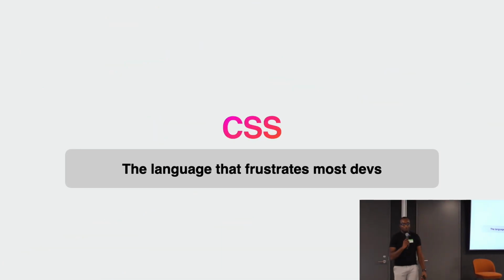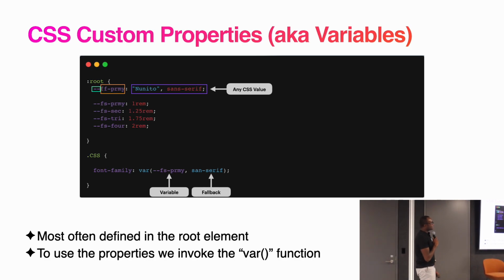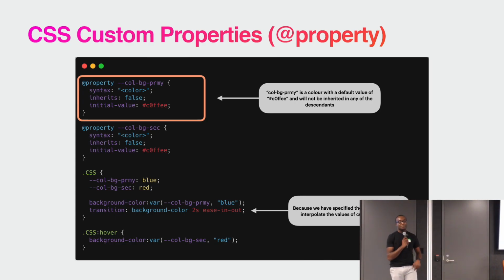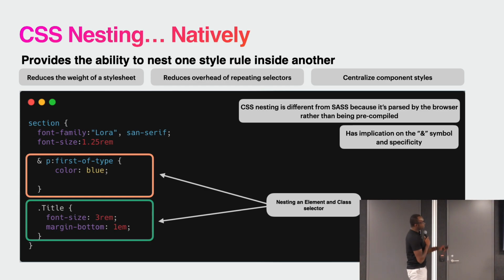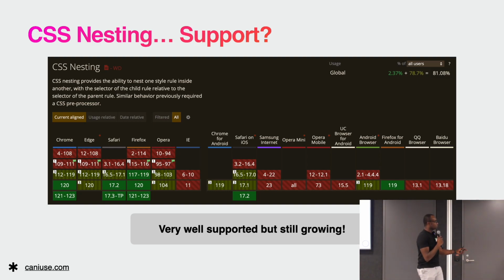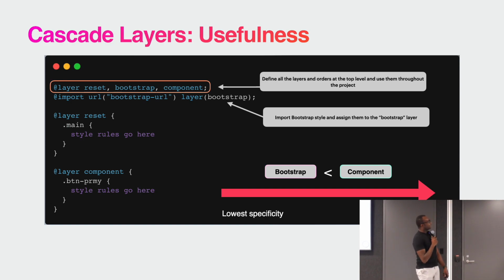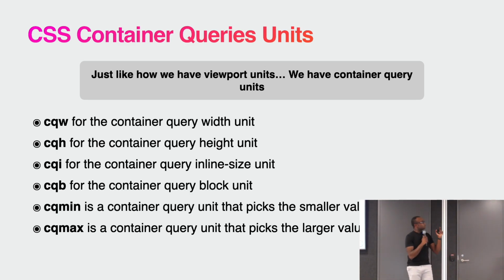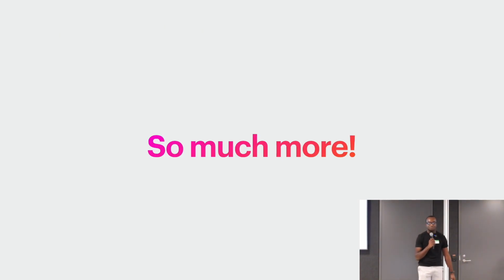CSS Chronicles: Navigating the Newest CSS Features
The web platform is constantly evolving, and as web designers and developers, it's in our best interest that we stay ahead of the curve. In this session, we'll delve into the latest innovations and techniques that are shaping the modern web, equipping you with the knowledge and skills needed to stay at the forefront of the industry.

From the groundbreaking introduction of container queries, which redefine how we approach responsive design, to the innovative use of layers and nestings for more intuitive project structuring, to the exciting world of custom properties, you'll gain a comprehensive understanding of how to create web experiences that stand out. Join us as we discover how to stay at the forefront of web development by embracing these innovative tools and strategies.

Nonso is a developer, writer, and tinkerer who enjoys pushing the boundaries of web development. He has a passion for creating software that empowers others to bring their ideas to life. Nonso is particularly interested in the field of education and strives to develop engaging online learning platforms that enhance an individual's ability to learn more effectively.

Currently, he is an educator at BrainStation where he actively teaches software development to budding engineers. When he's not at his desk developing, you can find him rocking climbing, jumping out of airplanes, and seeing what new photography gear he can get his hands on!